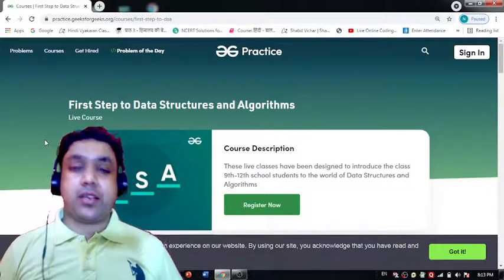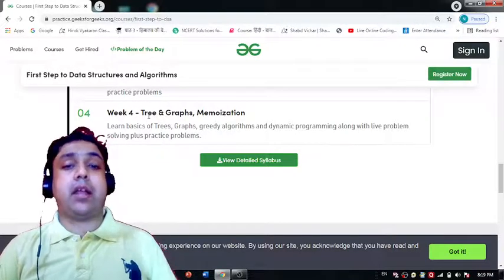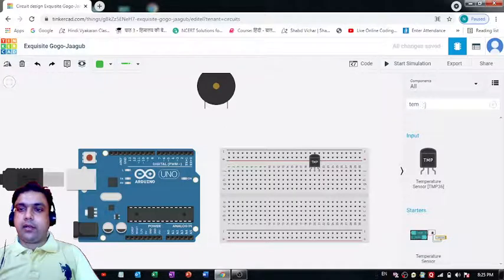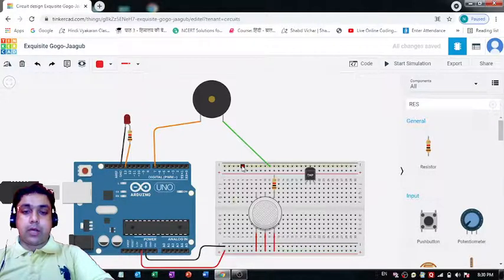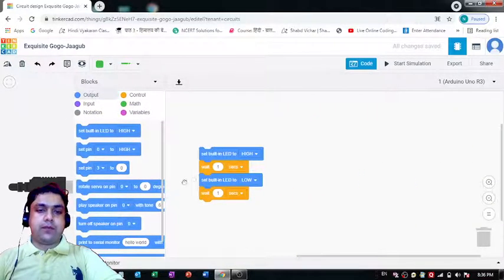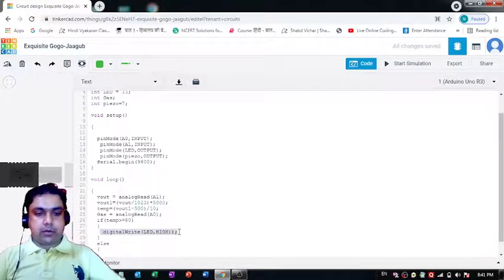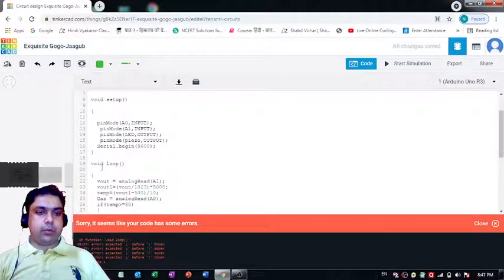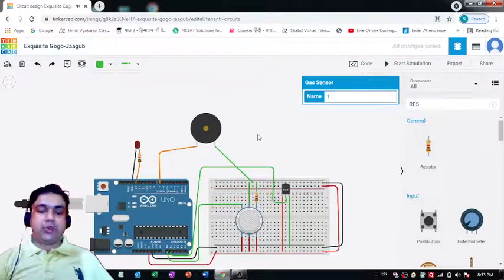Fire Alarm System In Tinkercad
Hey Geek Junior! Take your First Step to DSA with our newly launched LIVE Course
(EXCLUSIVELY for school students.)

In this tutorial we will learn to make a LED chaser. We will start with creating a complete circuit using LEDs and Arduino Uno R3 Board which will be followed by coding part